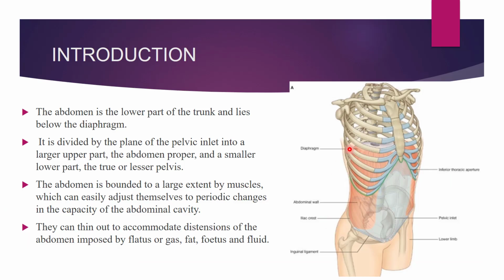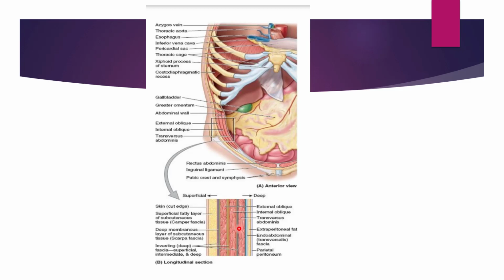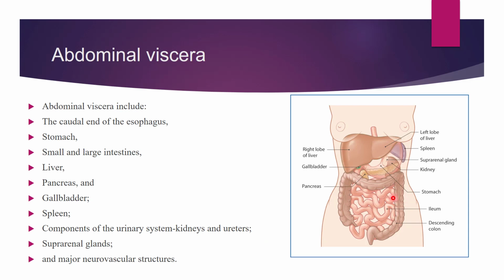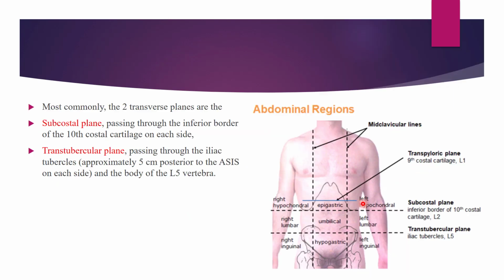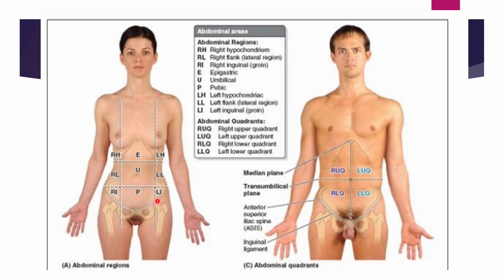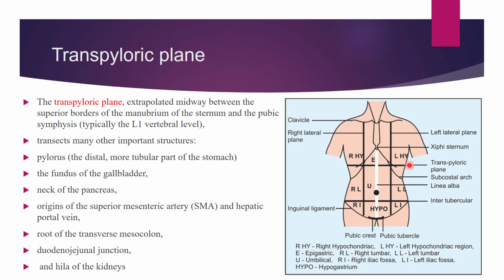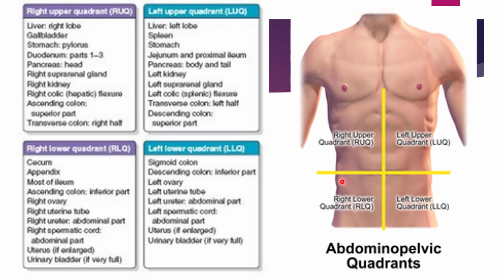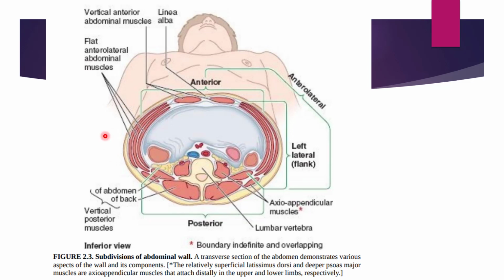INTRODUCTION TO ABDOMEN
In this video, I have described what an abdominal cavity is, where it is located, and how many regions and quadrants are there. What are the planes dividing the abdomen into nine regions and four quadrants?